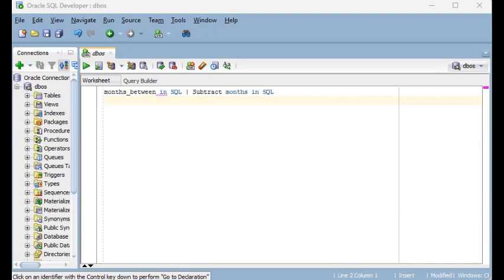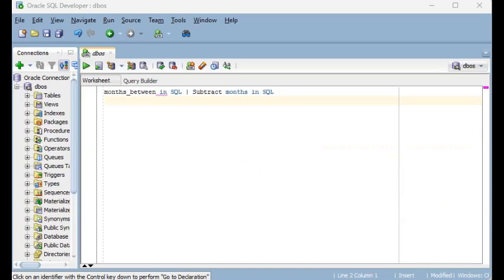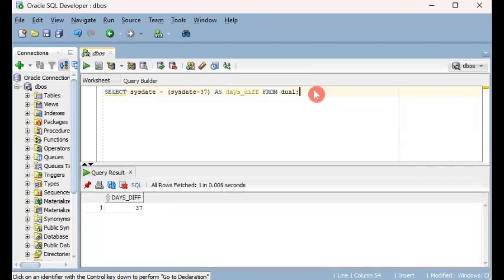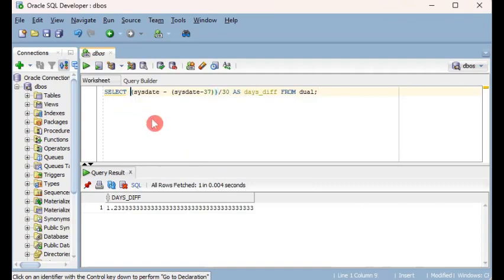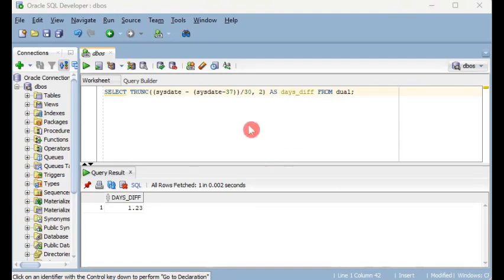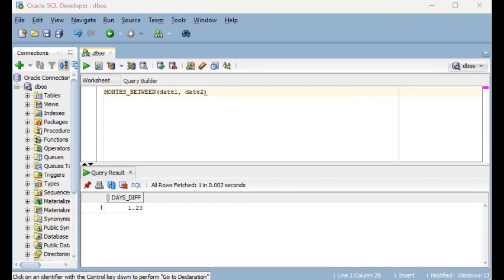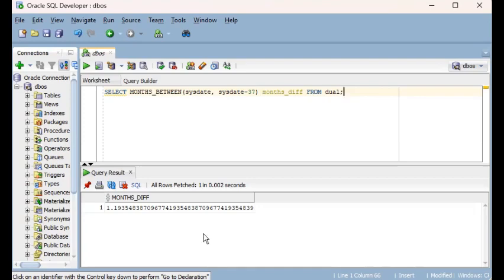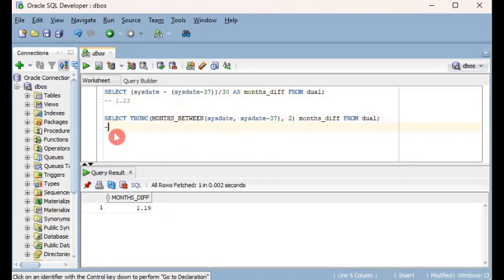months_between in SQL | Subtract months in SQL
In one previous video, we learned to use the function MONTHS_BETWEEN. This time, we will be learning how to get the difference between 2 dates in terms of months.

If you are not aware of the function we will learn in this video, you can still get the difference between 2 dates, but if you want it to be in no. of months, you wont get an accurate result.